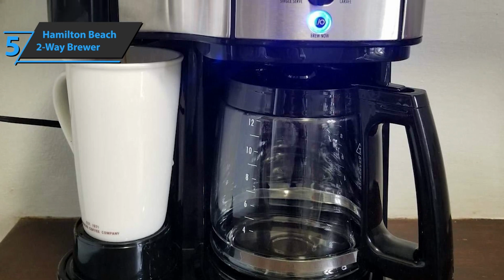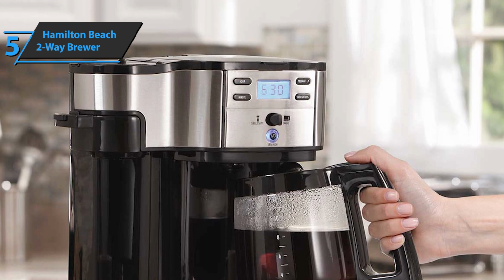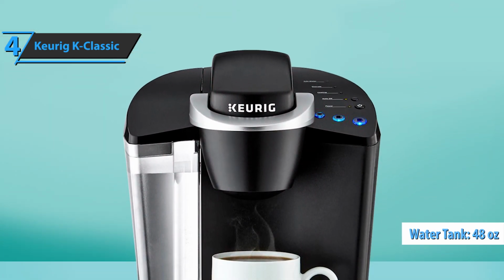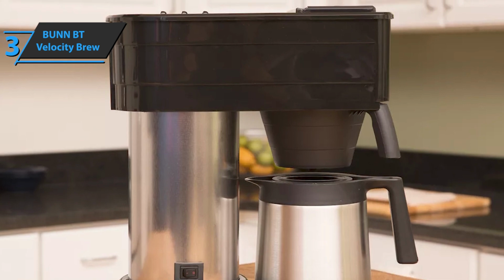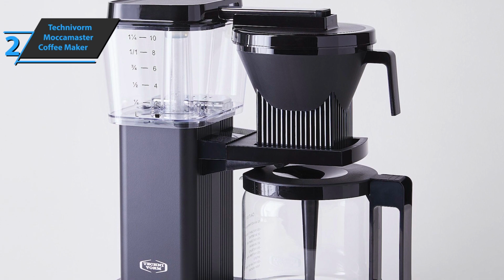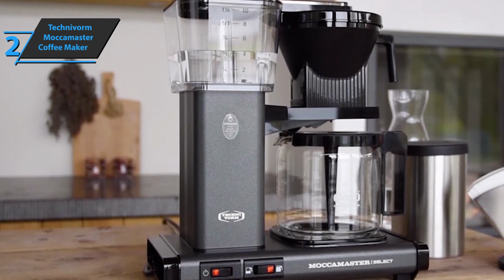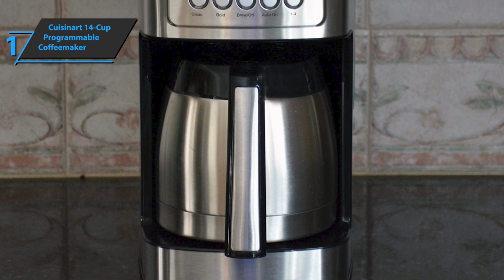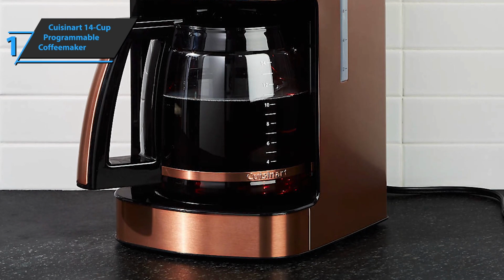Top 5 Best Coffee Machines of [2021]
➜ Links to the Best Coffee Machines 2021 we listed in this video:

►US Links◄
➜ 5. Hamilton Beach 2-Way Brewer - 3dCPkU2
➜ 4. Keurig K-Classic - 3t15uNv
➜ 3. BUNN BT Velocity Brew - 3cNMGvq
➜ 2. Technivorm Moccamaster Coffee Maker - 2R5EZZ2
➜ 1. Cuisinart 14-Cup Programmable Coffeemaker - 3rUcUkg
►UK Links◄
➜ 5. Hamilton Beach 2-Way Brewer - N/A
➜ 4. Keurig K-Classic - N/A
➜ 3. BUNN BT Velocity Brew - N/A
➜ 2. Technivorm Moccamaster Coffee Maker - 2PVGd8I
➜ 1. Cuisinart 14-Cup Programmable Coffeemaker - 2PwyXQK
►CA Links◄
➜ 5. Hamilton Beach 2-Way Brewer - 3woM0Er
➜ 4. Keurig K-Classic - 3fGilAO
➜ 3. BUNN BT Velocity Brew - 2OhFpdG
➜ 2. Technivorm Moccamaster Coffee Maker - 2PU9XCK
➜ 1. Cuisinart 14-Cup Programmable Coffeemaker - 39EH6cS

We have just laid out the top 5 best coffee machines 2021. In 5th place is the Hamilton Beach 2-Way Brewer, our pick for the best value coffee machine. In 4th place is the Keurig K-Classic, our pick for the best pod coffee machine. In 3rd place is the BUNN BT Velocity Brew, our pick for the best professional coffee machine. In 2nd place is the Technivorm Moccamaster Coffee Maker, our pick for the best high-end coffee machine. In 1st place is the Cuisinart 14-Cup Programmable Coffeemaker, our pick for the best overall coffee machine.